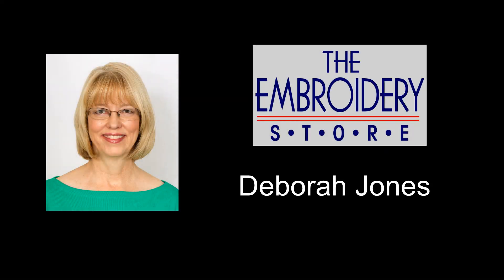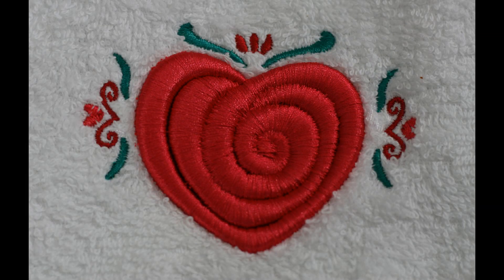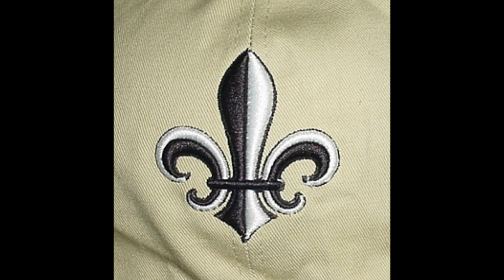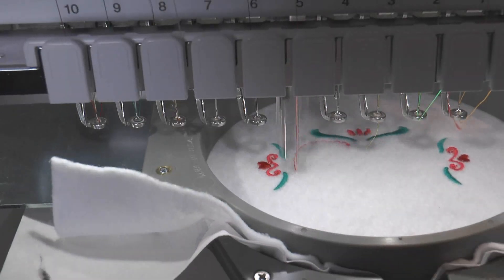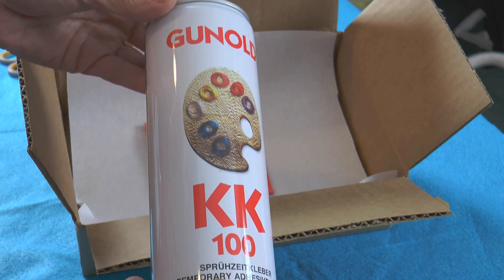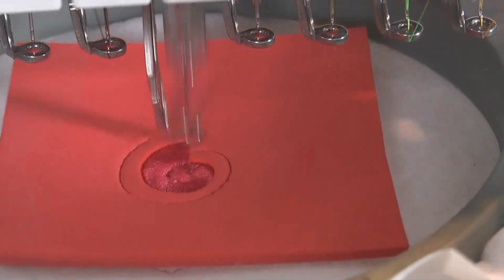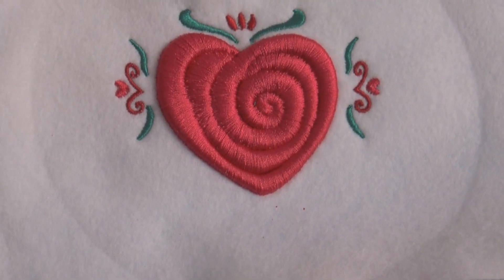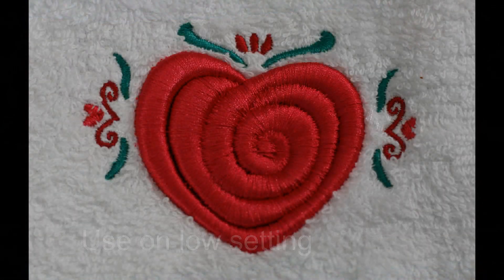Using Puffy Foam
Watch a demonstration of Puffy Foam being stitched and completed. Includes tips on density settings and getting a clean finish on the edges.